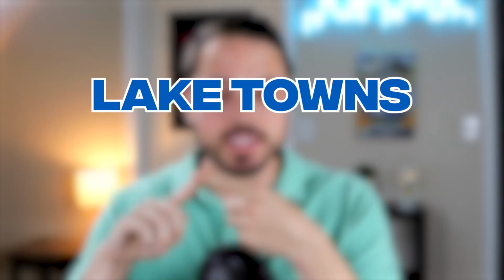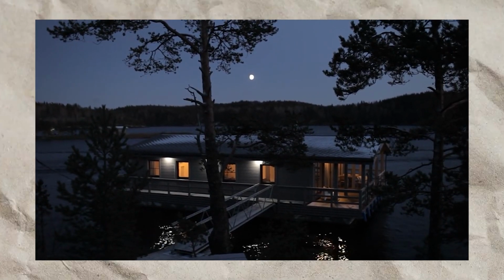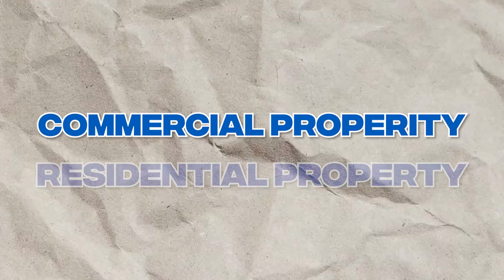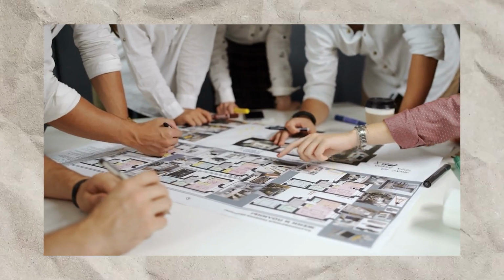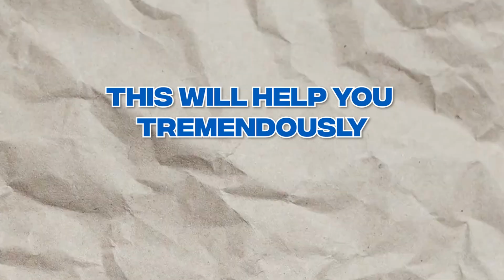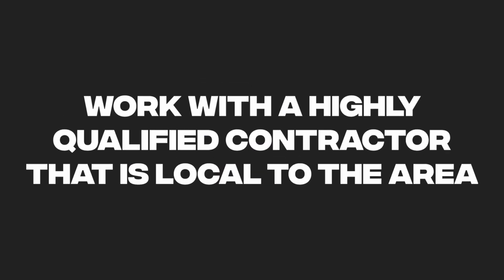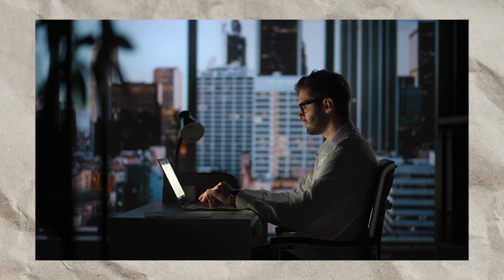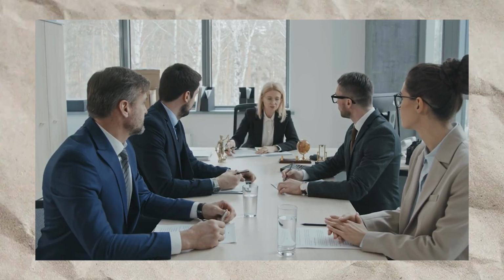Tips To Get Your Glamp Site Permitted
The hardest part building a glamping site or business is permitting and zoning most likely for everyone. I didn't have too hard of a time getting my site permitted but that was because I made sure to set my self up for success. Buying the right land, in the right county, with the right permit, and right structure is crucial.
Host on AIRBNB through my link and I'll be your ambassador! You get $40 on first hosting and I get some too. Win win :)

00:00 Introduction
01:14 Work With A Qualified Real Estate Agent
01:50 Pick STR Historic Places
02:47 Avoid HOA's
03:26 Pick Your Structure
04:47 Good Contractor First
05:52 Pick The Right County